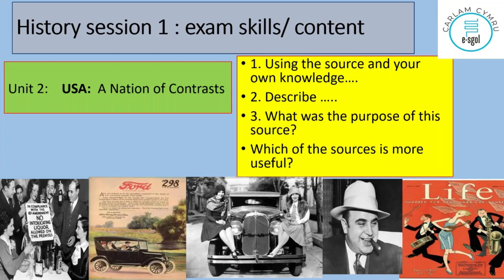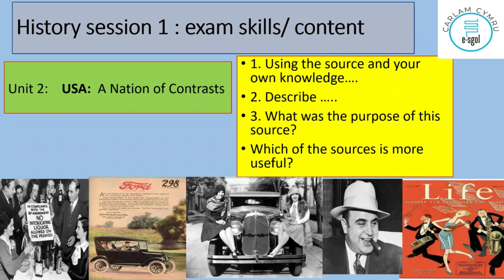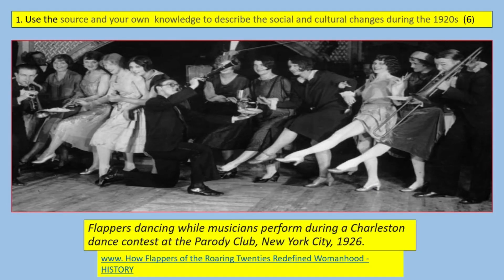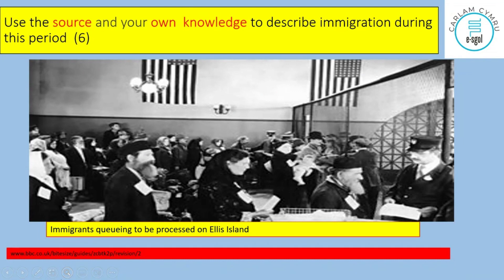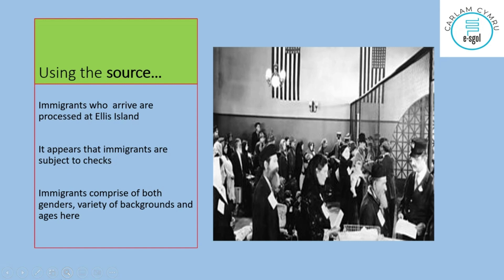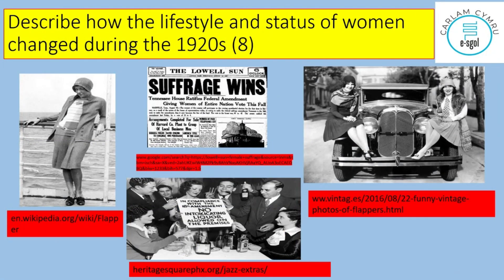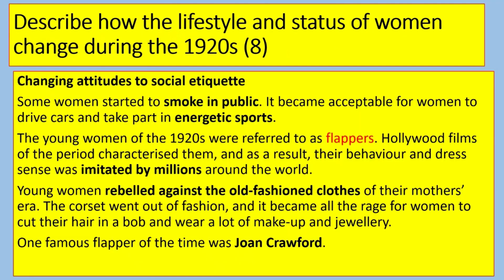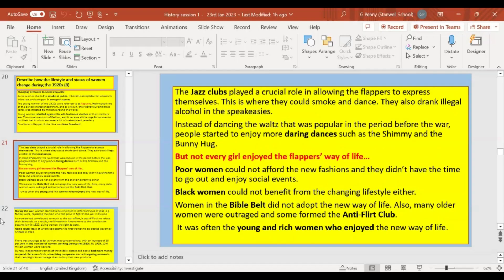History GCSE - Spring Term Session 1